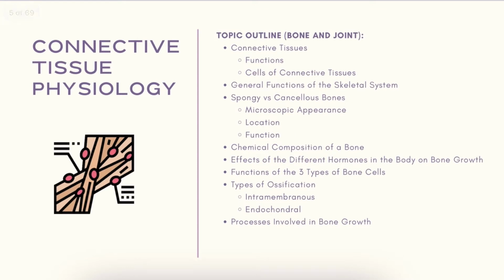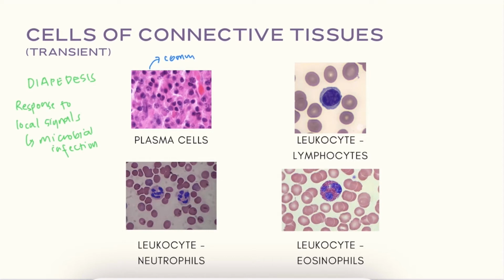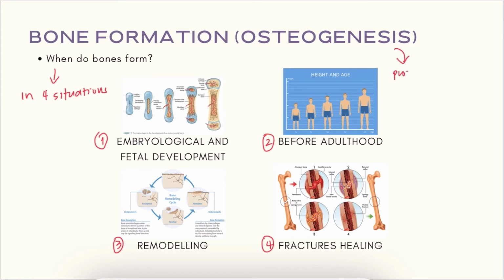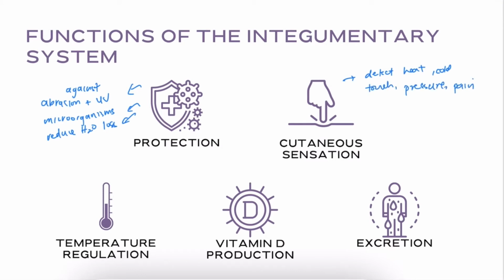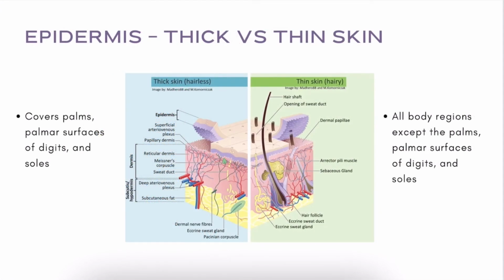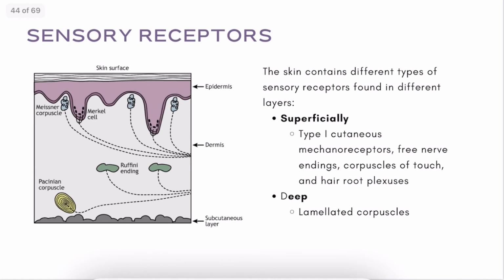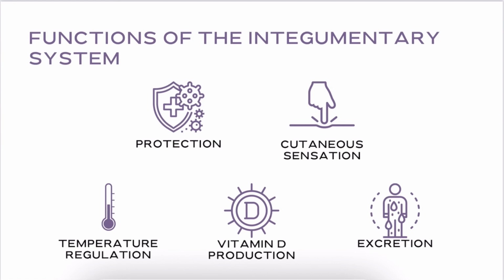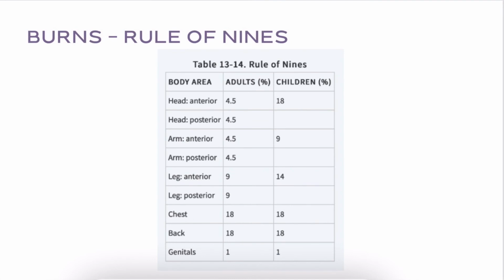Connective Tissue Physiology and Integumentary System